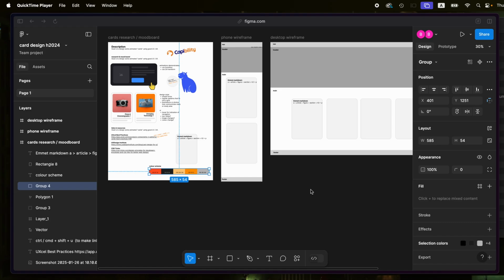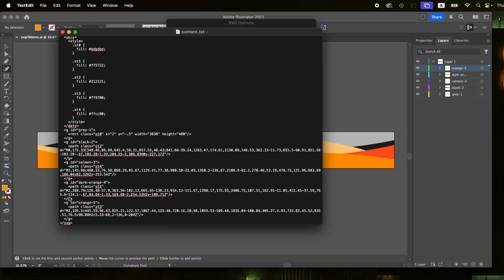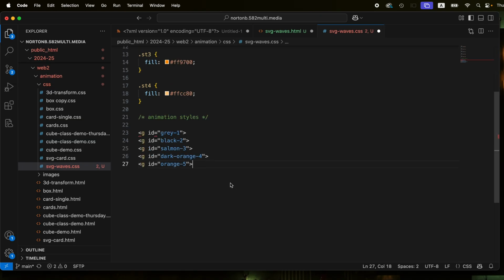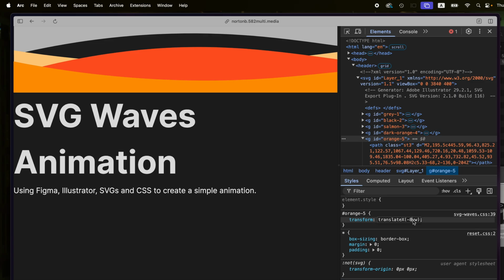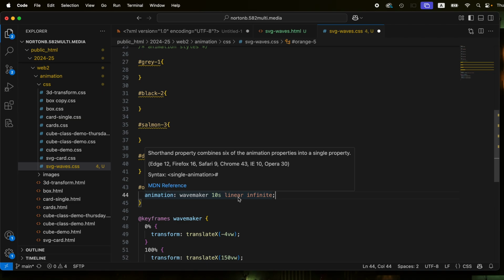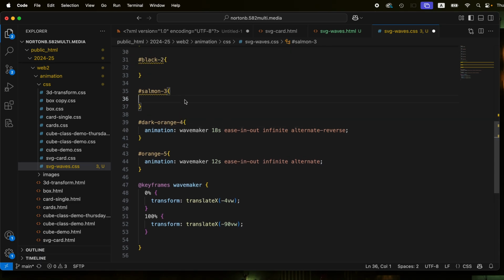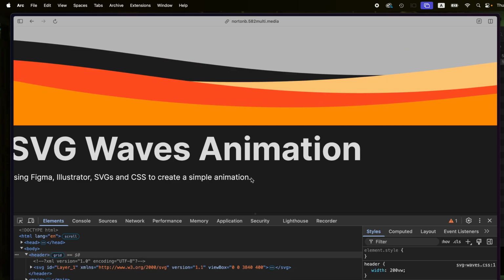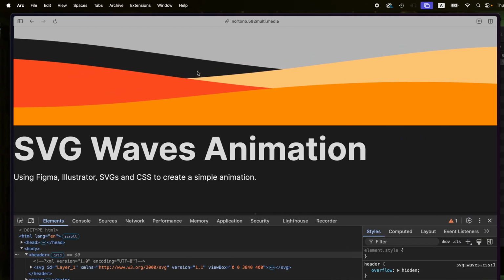svg wave animation tutorial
SVG with Figma and Illustrator